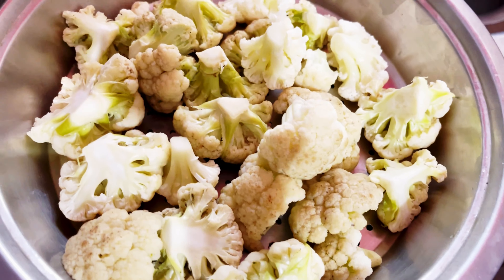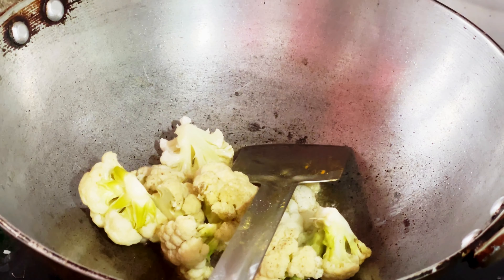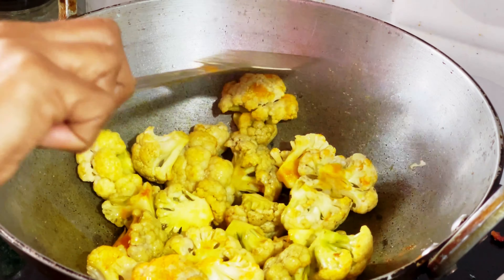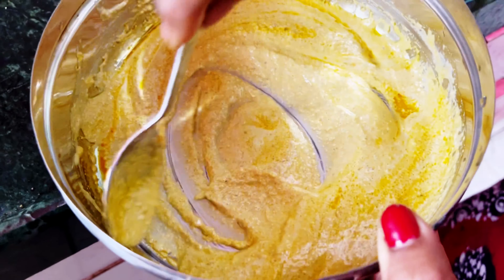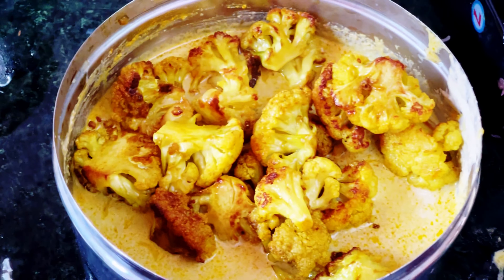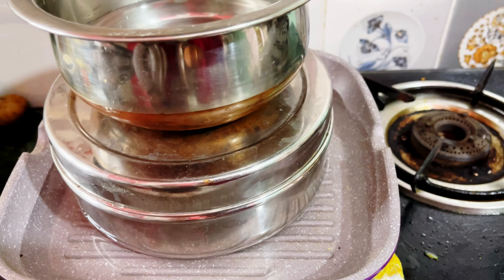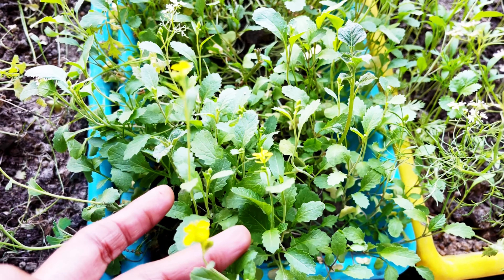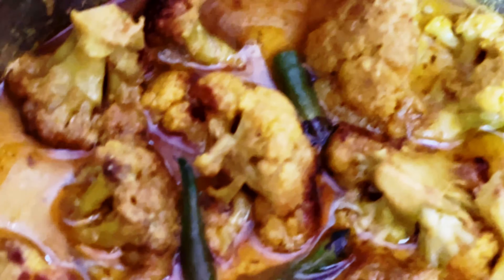Traditional Bengali Style FulGobi Bhapa/Pure Veg/দারুন সুস্বাদু নিরামিষ ফুলকপির ভাপা রেসিপি